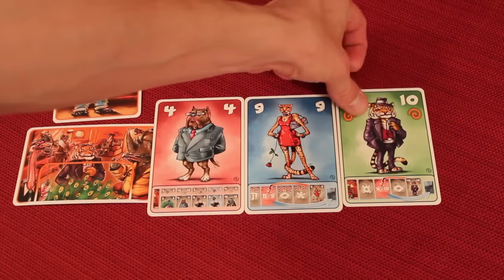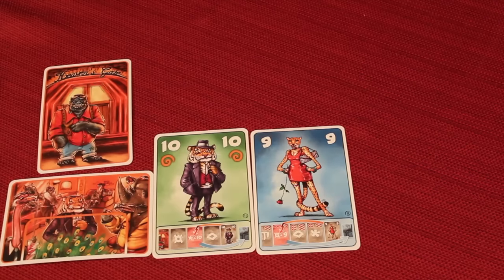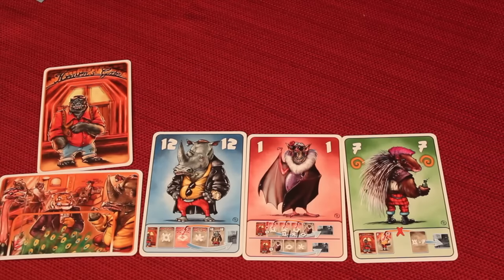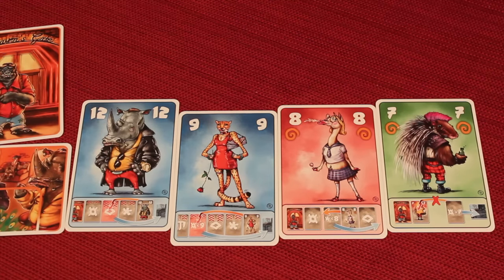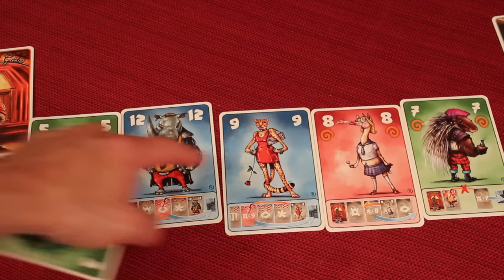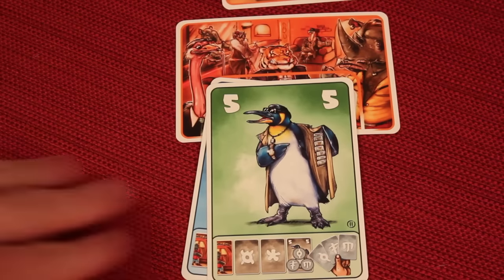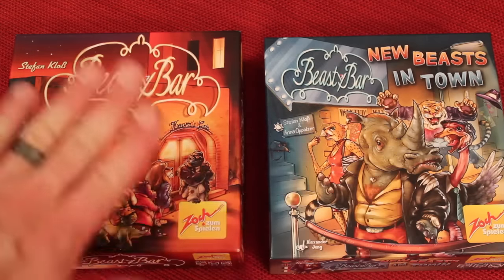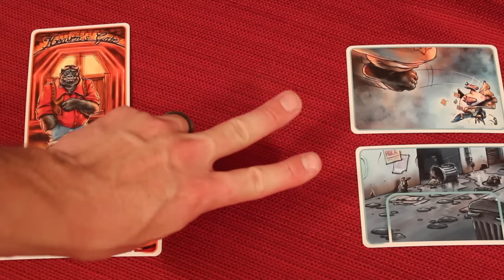Beasty Bar: New Beasts in Town Review with the Game Boy Geek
My review of this tactical card game where you try to be at the front of the line to get in the night club. Otherwise you get bounced into the alley.